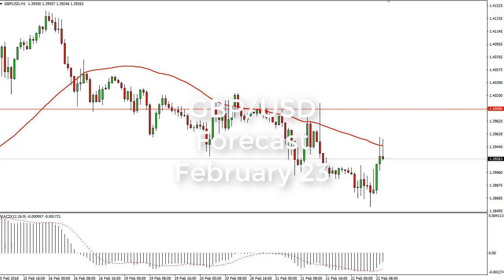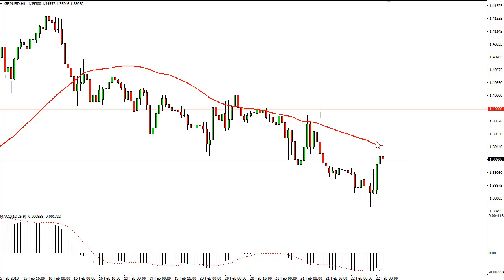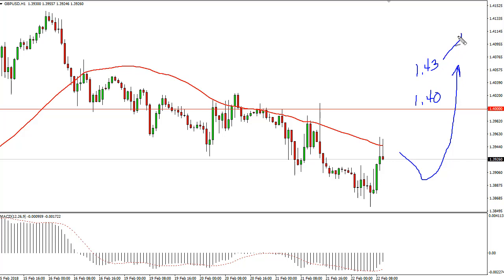GBP/USD Technical Analysis for February 23, 2018 by FXEmpire.com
The British pound rallied during the trading session on Thursday, reaching towards the 50-hour EMA. For the full article go - GBP/USD Forecast February 23, 2018, Technical Analysis.Find more information about Forex and Commodities News Technical Analysis Fundamental Analysis and Brokers on FX Empire